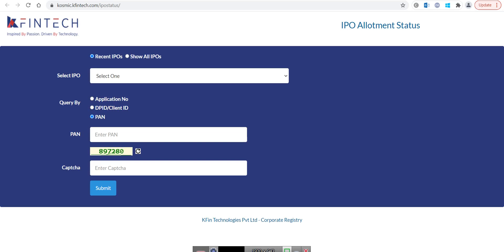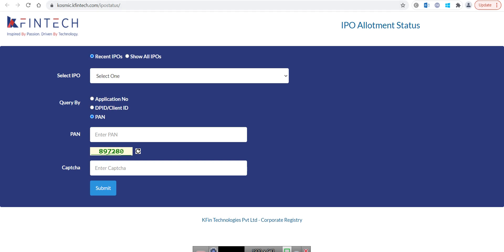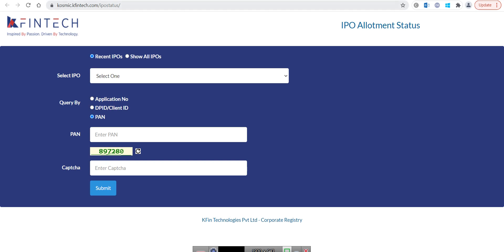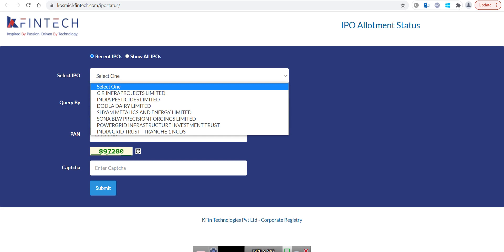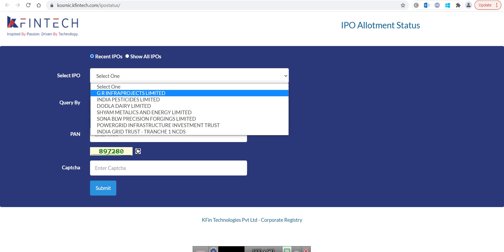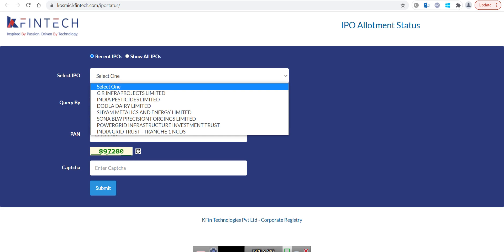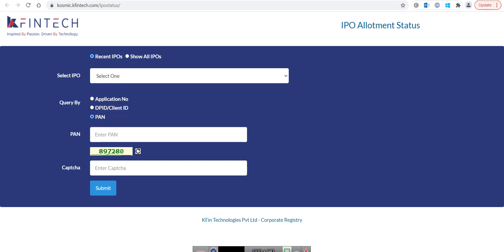GLENMARK LIFE SCIENCES IPO ALLOTMENT OUT | WHERE TO CHECK GLENMARK LIFE SCIENCES IPO ALLOTMENT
Join our Telegram Channel for latest stock market updates Best Gadgets & YouTube Equipment’s I had used & recommend to Youtubers

Glenmark Life Sciences का IPO 27 July को खुलेगा | Glenmark Life Sciences IPO Update | July Upcoming IPO